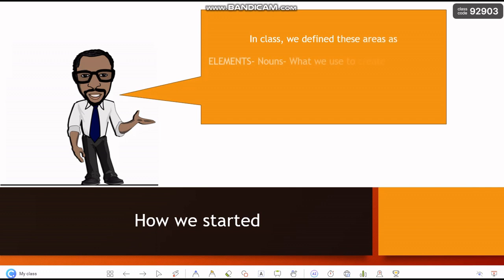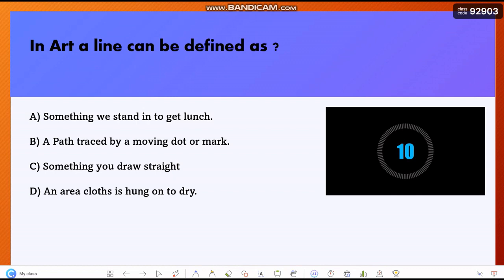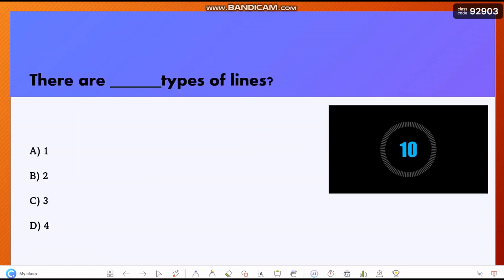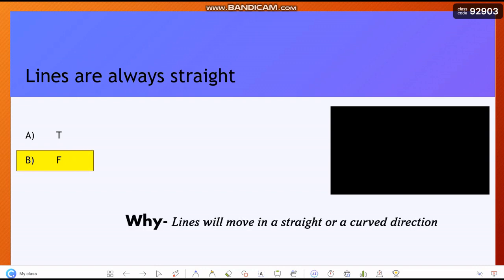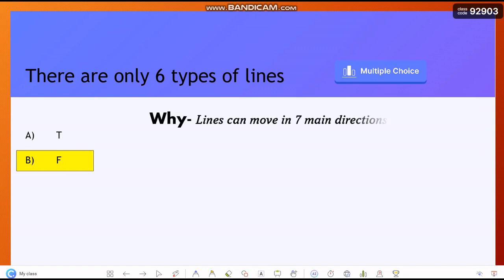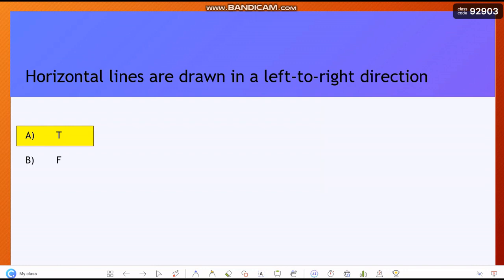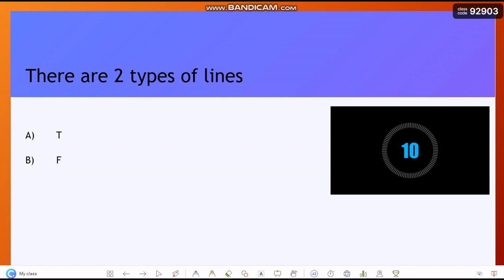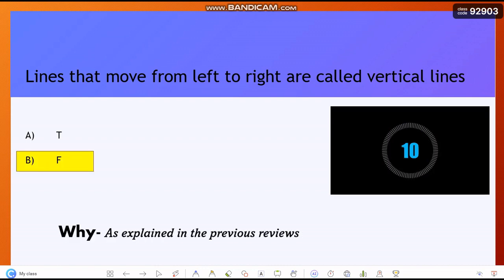Gr 7 Exam Review Lines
Review of the grade 7 exam to assist student transition with intro to art basic .